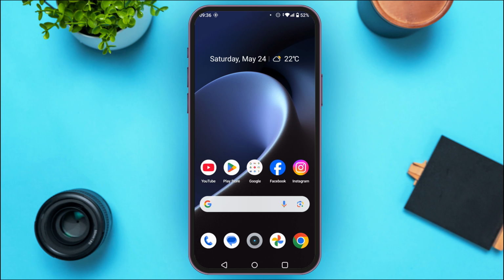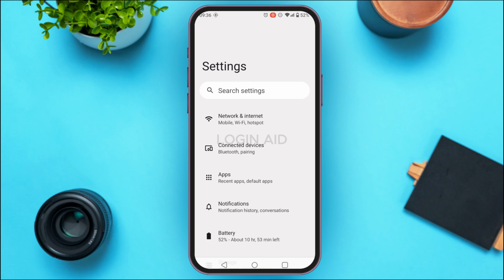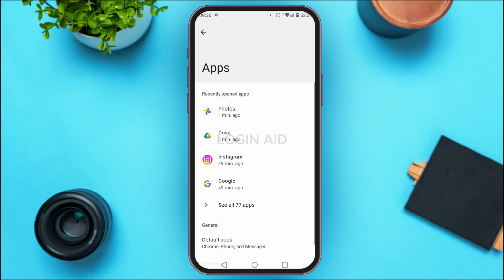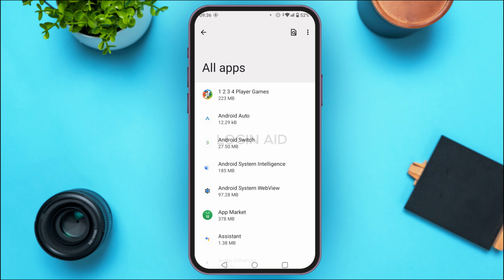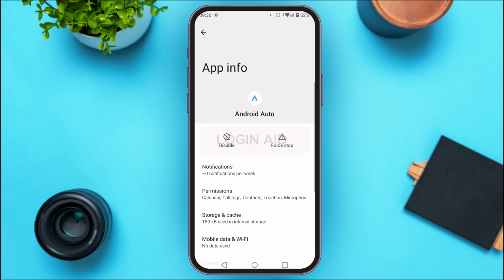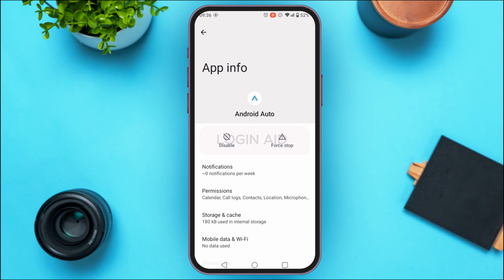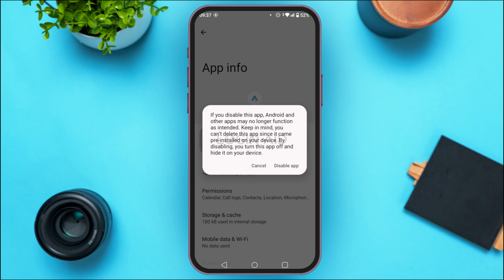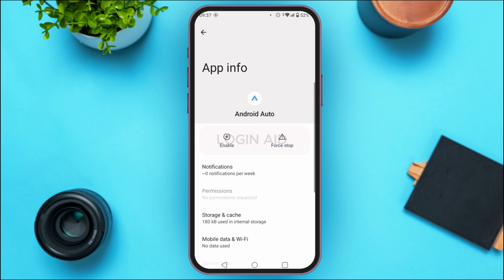How To Turn Off Android Auto 2025 | Disable Android Automatic Feature [Tutorial]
Do you wanna turn off Android Auto and set your device on manual mode? This video will walk you through all the steps in order to disable this feature. So make sure to watch this video till the end.